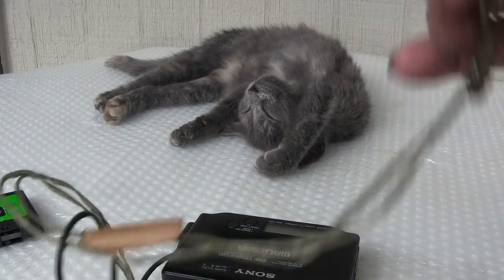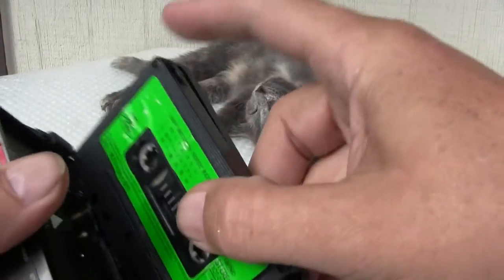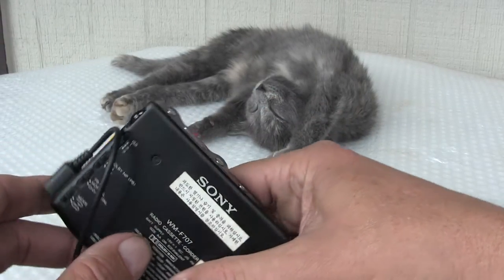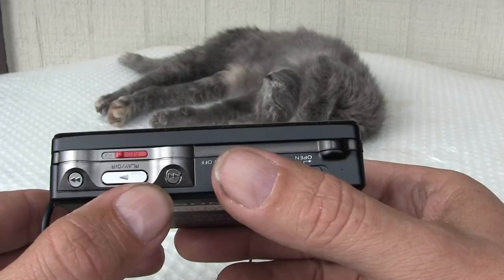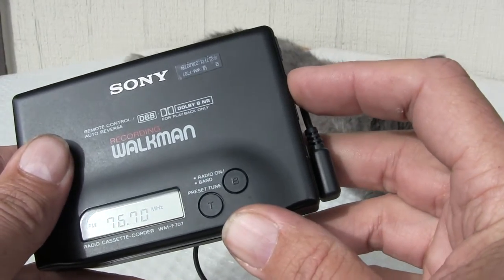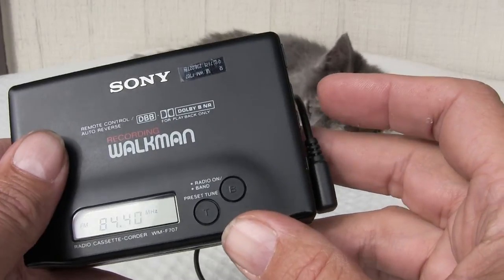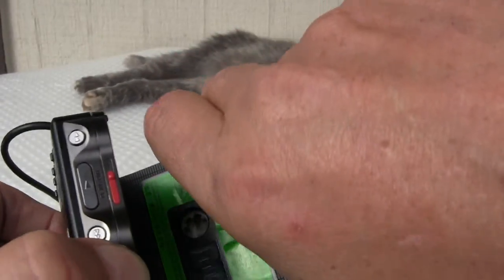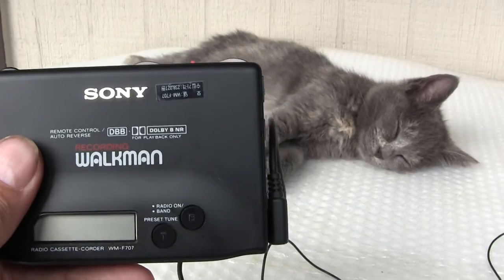Sony WM-F707 Walkman Part Two of Two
If you skipped ahead of Part One (1) video can be viewed with this link.